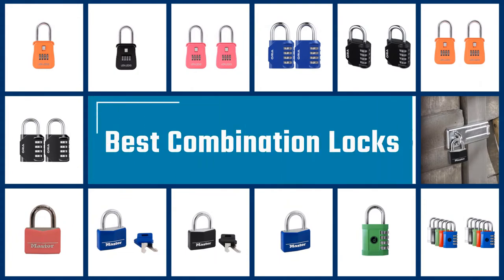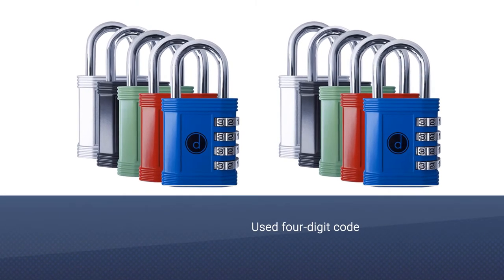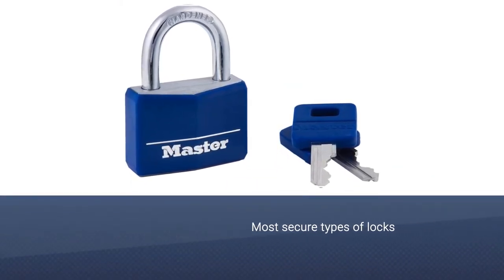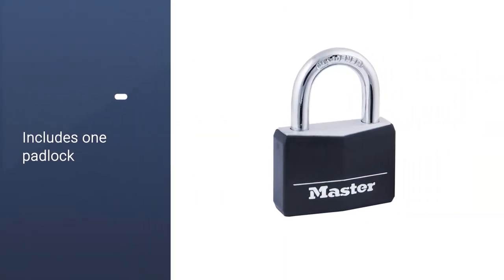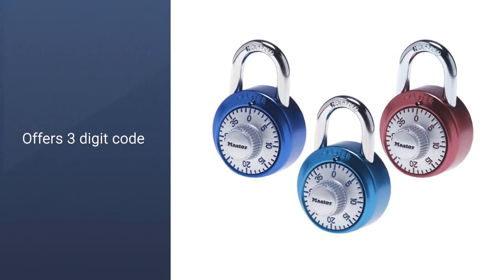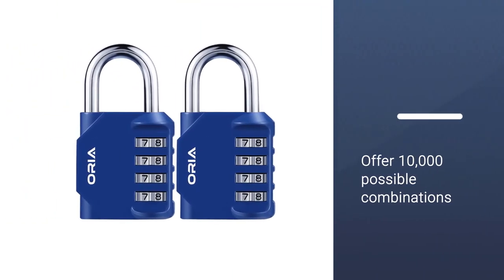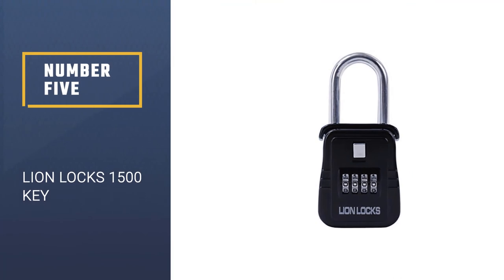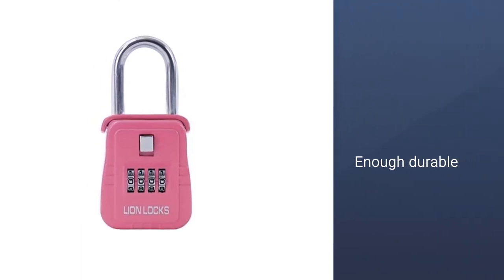Top 5 Best Combination Locks Review in 2023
Here is the list of five best combination locks:
1. Padlock Combination Lock
2. Master Lock Aluminum Keyed Padlock
3. Master Lock Combination Padlock
4. ORIA 4 Digit Combination Padlock
5. Lion Locks 1500 Key

🕕Timestamps🕕
0:42 - Introduction
0:50 - Padlock Combination Lock
1:30 - Master Lock Aluminum Keyed Padlock
2:10 - Master Lock Combination Padlock
2:50 - ORIA 4 Digit Combination Padlock
3:33 - Lion Locks 1500 Key

🤨 What is a combination lock?
A combination lock is a type of locking device in which a sequence of symbols, usually numbers, is used to open the lock